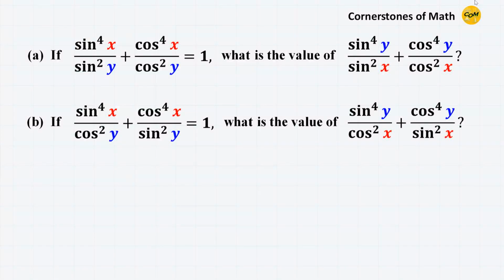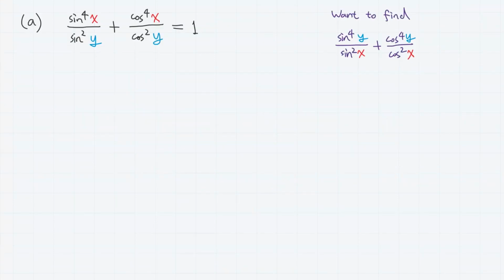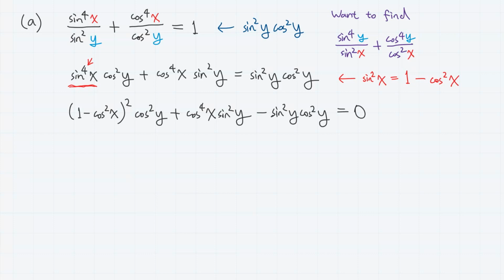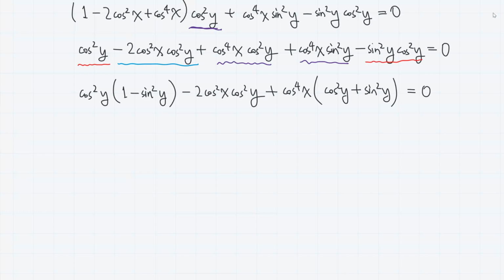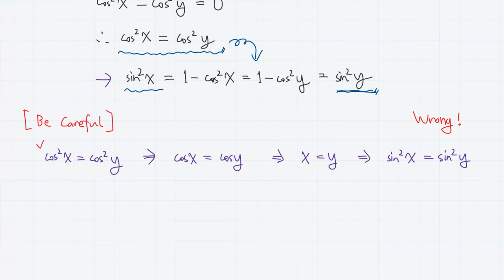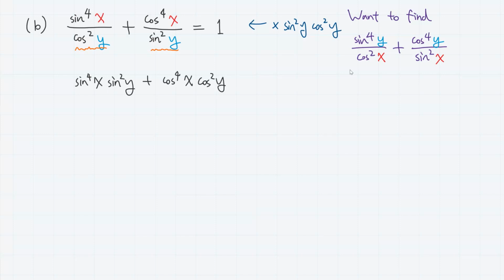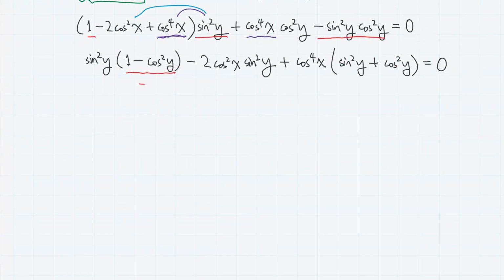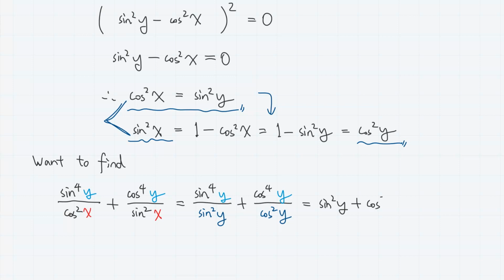These Trig Problems Are Simple. I Promise.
This is the remake of my old video (which I deleted due to low quality).  Here we will solve some trigonometry problems that use only the basic trigonometric identity, namely (sinx)^2+(cosx)^2=1.  But we must not do this in incorrect ways.  We have to do it the RIGHT way.